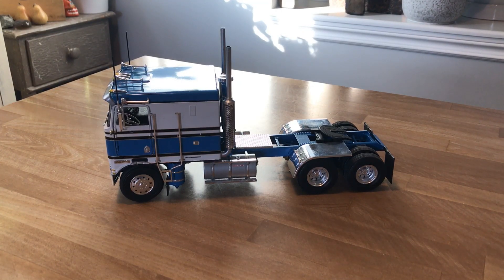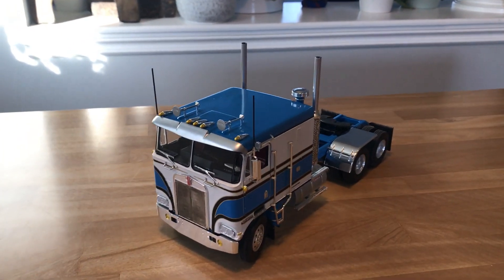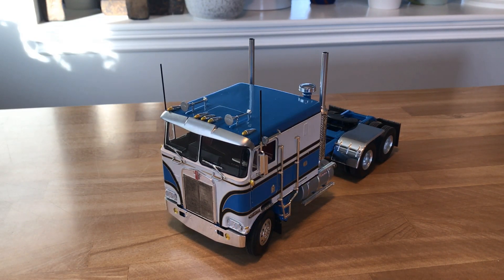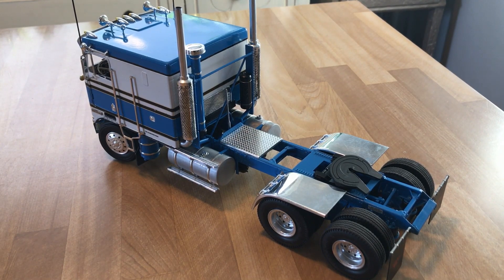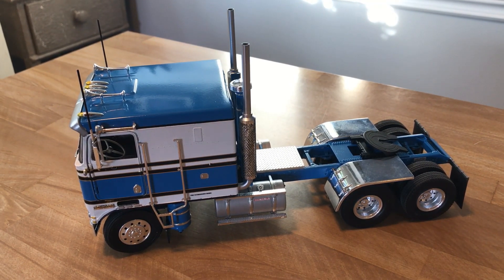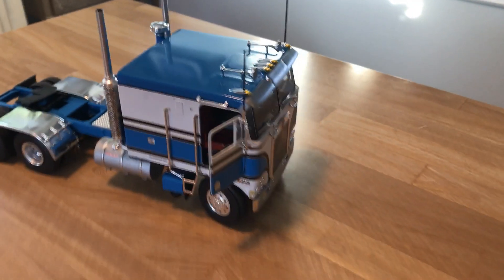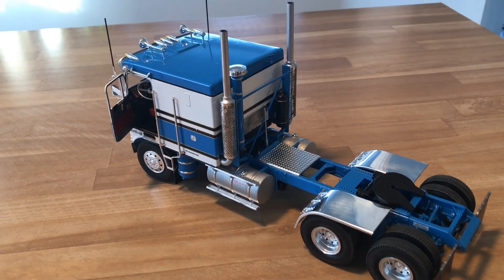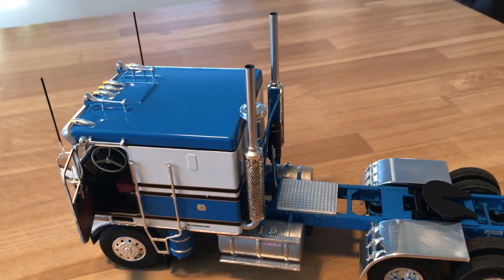Revell Kenworth K100 Cabover Flat Top Sleeper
My build of the 1/25th Scale Revell Kenworth K100  tandem tractor. I stretched the frame 1 inch (so just over 2 scale feet) and used different mud flaps. I really like the blue and white with the outstanding decals from Jerry at Model Truckin'

It took me about 3 months of a few hours here and there to complete this kit. I plan on building a 53' Wilson cattle-liner with a tridem so that will be coming soon.

Shout out to Chris at HPI Guys Model Workshop and Joseph Cox, check out their channels!!